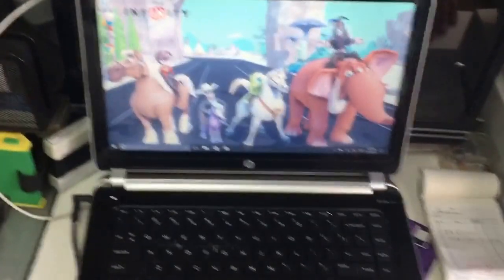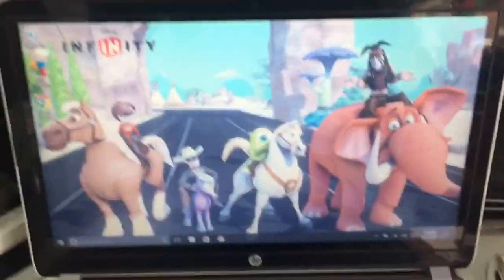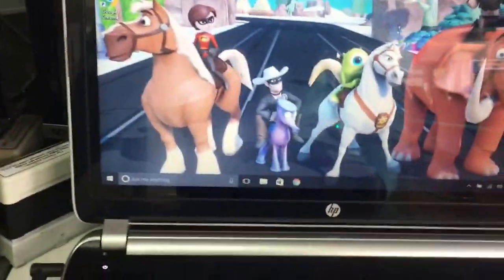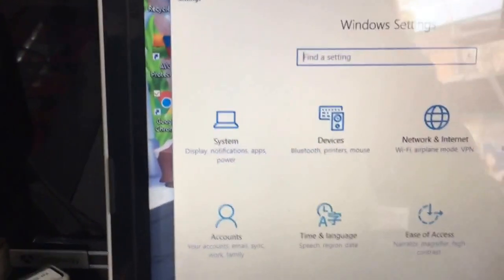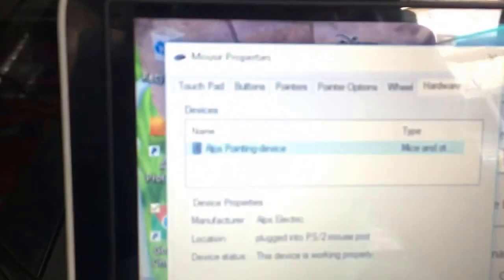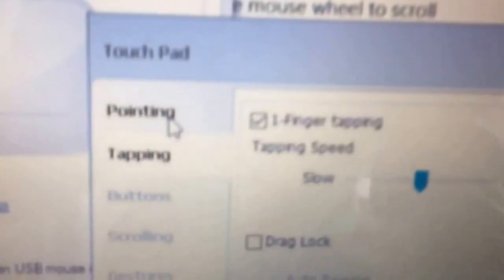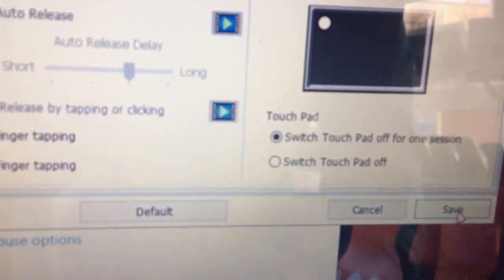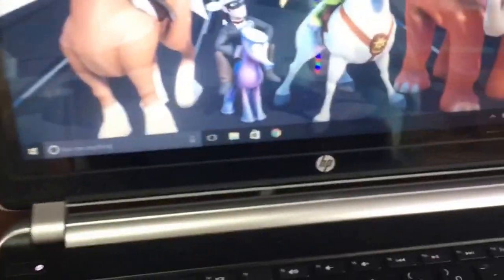How to fix touchpad click opening up Notification center Windows 10 HP laptop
Hey guys thanks for watching this video I really need your help I need you to subscribe to my channel I  need 1000 subscribers to be able to monetize my video thanks for your help